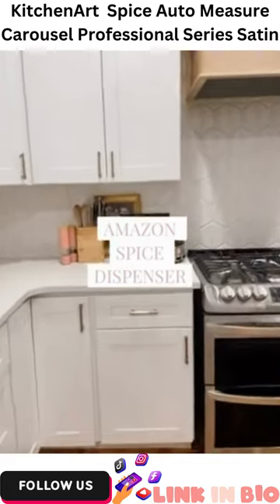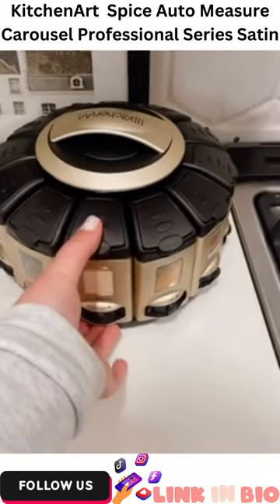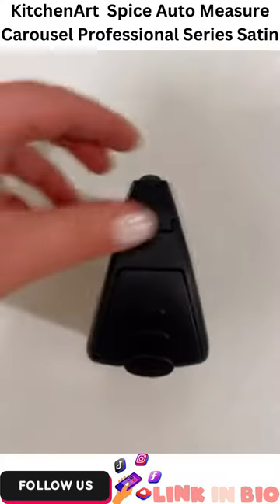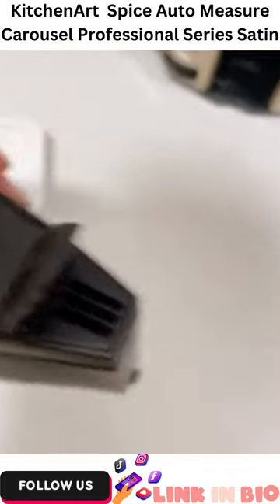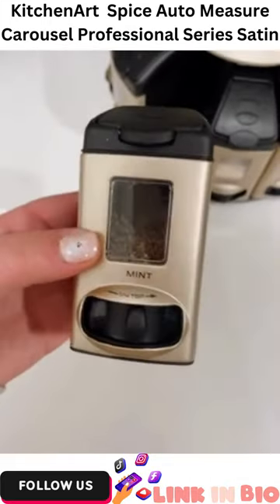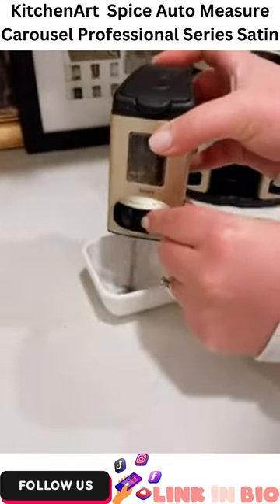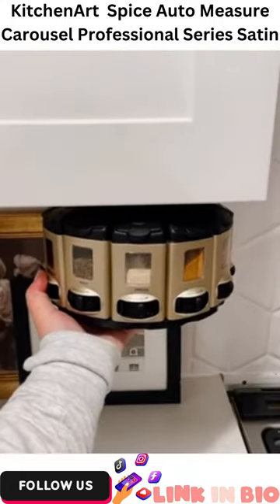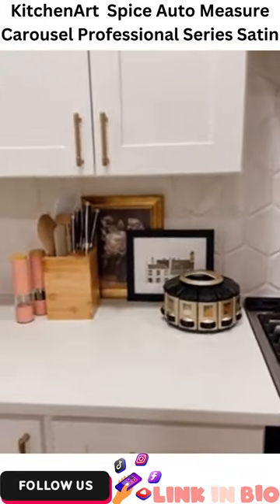KitchenArt 57010 Select-A-Spice Auto-Measure Carousel Professional Series, Satin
Link to buy ➤➤➤
Welcome to this video  ( KitchenArt 57010 Select-A-Spice Auto-Measure Carousel Professional Series, Satin )
( LONG-LASTING DESIGN: Made from durable plastic, this seasoning carousel is built to last and ready to go when you are.
TWELVE SPICE CAPABILITY: This carousel can hold up to 12 different spices and rotates for ease of access.
PRECISE MEASUREMENTS: Get the exact amount needed without measuring spoons. Simply twist the dial for a perfect 1/4 teaspoon measurement!
SLEEK DESIGN makes for easy storage and simple organization. With 55 spice labels and the option to stack up to 48 different spices, you'll never dig through a messy cabinet again.
MEASUREMENTS: This carousel weighs 2.4 pounds and measures 9.62 x 9.62 x 7 inches. )